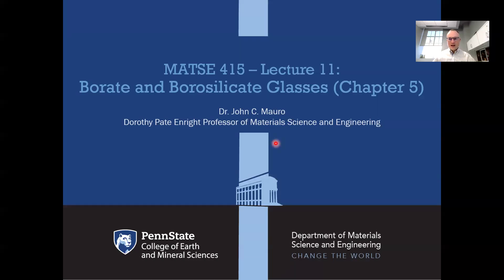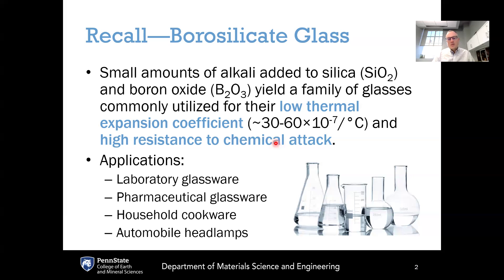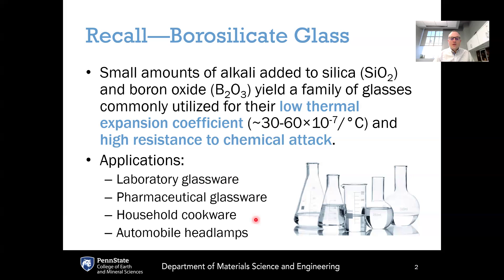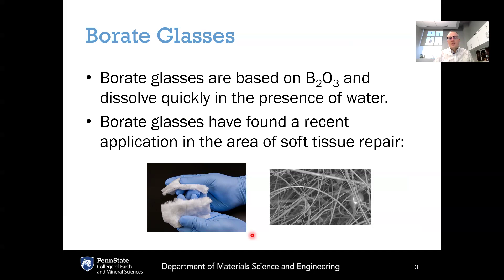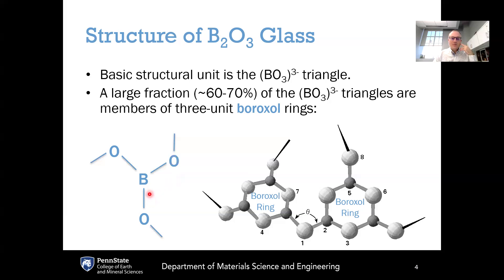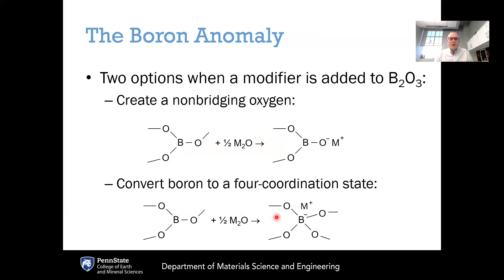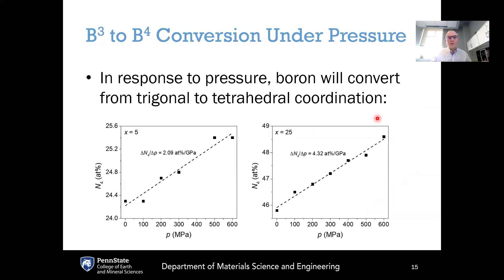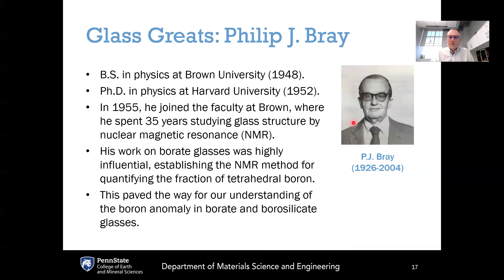Borate and Borosilicate Glasses (Lecture 11, Glass Science)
Covers borate, borosilicate, and boroaluminosilicate glass structure, including the boron anomaly.